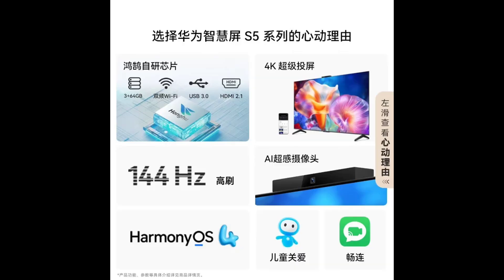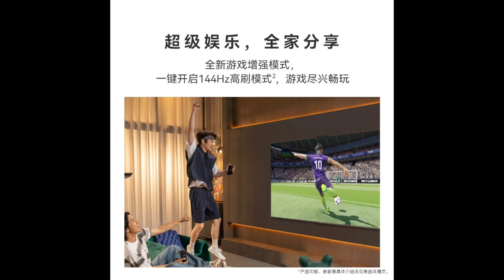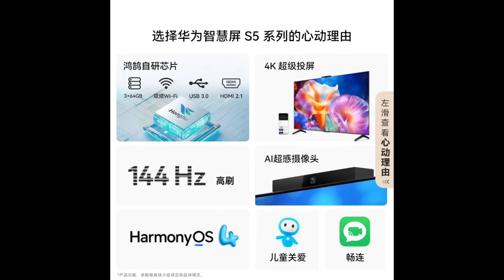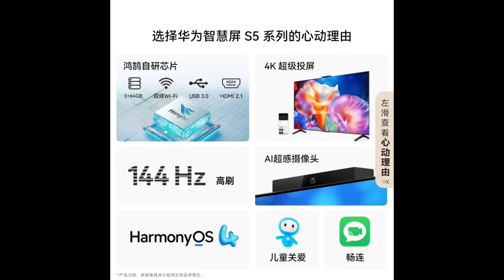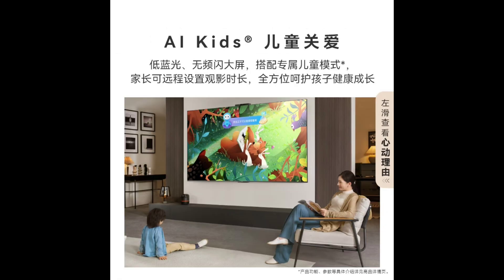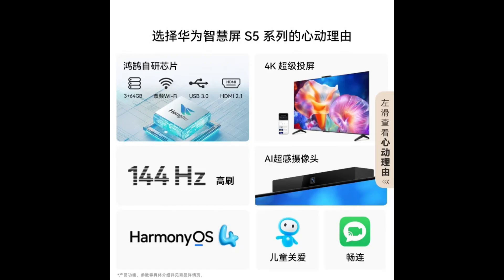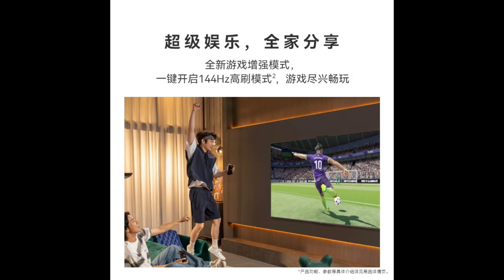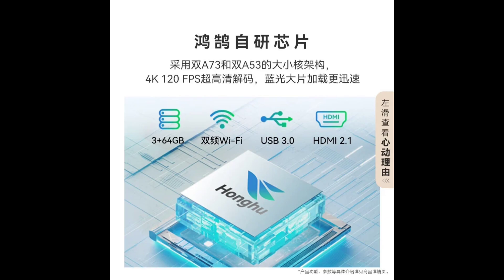Huawei Smart Screen S5 TVs with 4K 144Hz display, powerful chip & AI camera